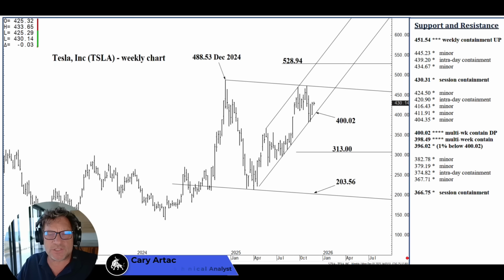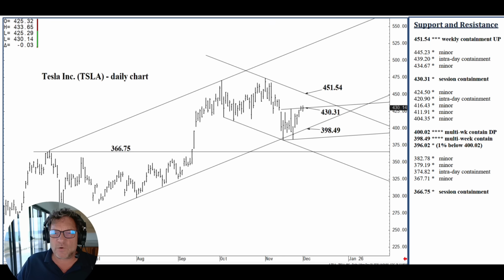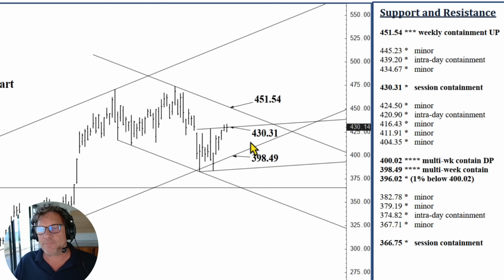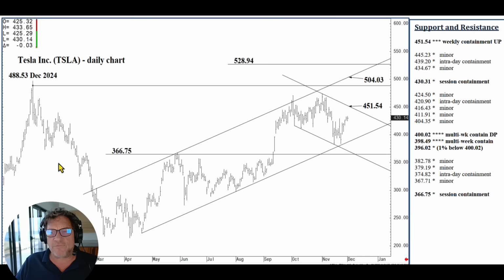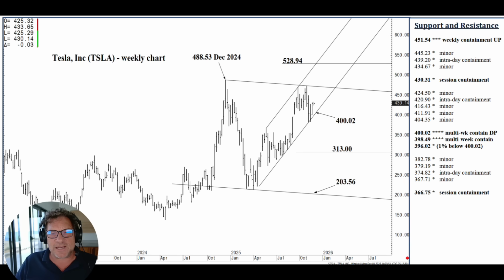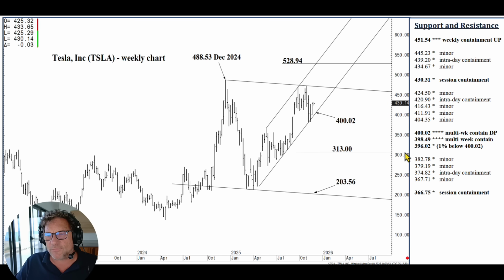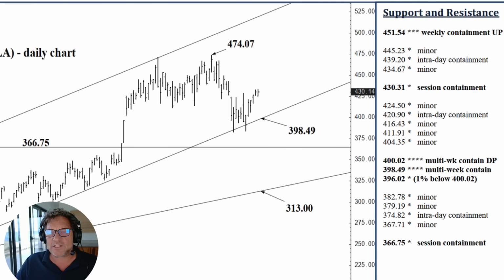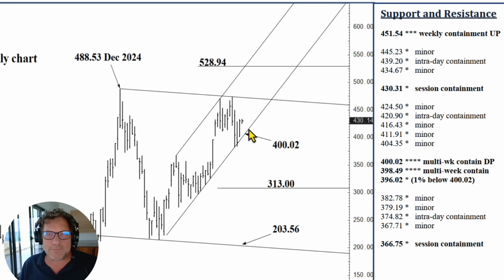Tesla Stock Price Analysis | Top $TSLA Levels To Watch for December 2nd, 2025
Daily Tesla (TSLA) analysis with key levels, trends, and insights—can the bulls maintain momentum?

In this video, we bring you technical stock analysis for Tesla. We hope to bring you directional clarity for Tesla stock based on the important price support and resistance levels for December 2nd, 2025.

Key Resources:
Downloadable PDF for Support & Resistance Levels: